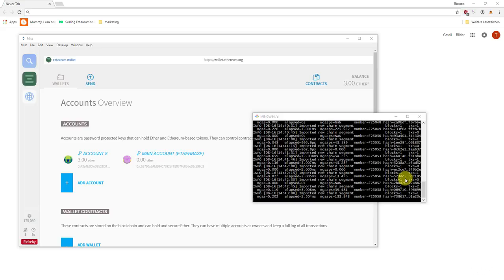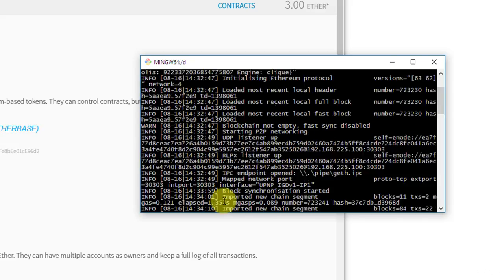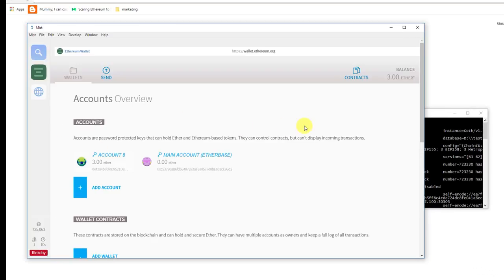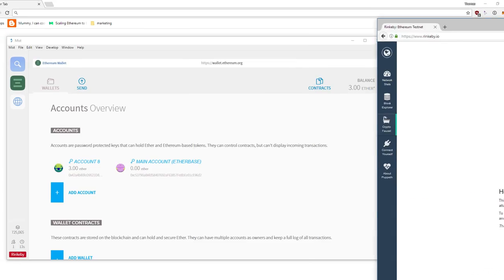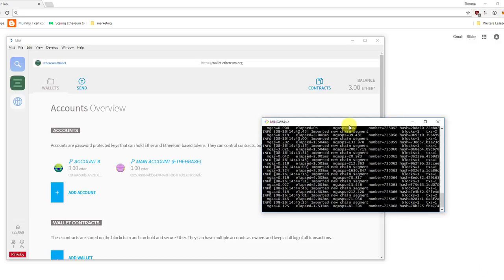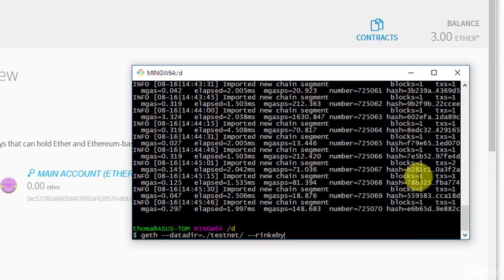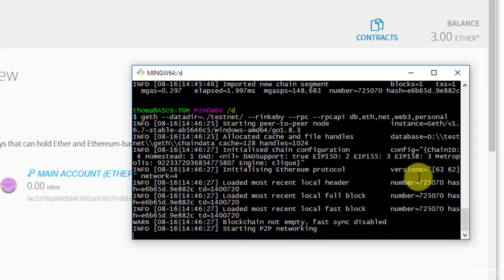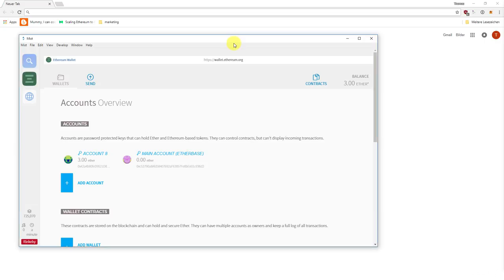138 Start Geth With The Right Parameters